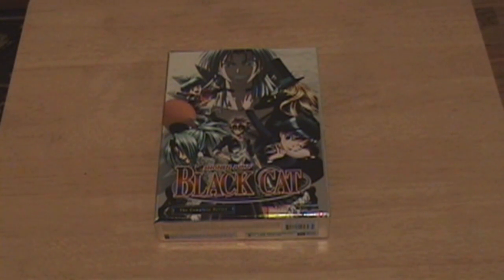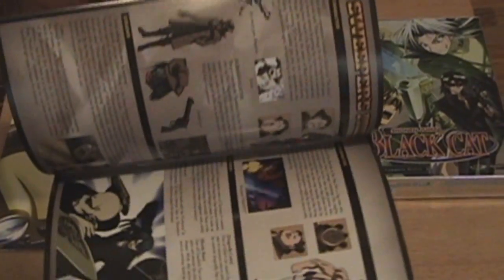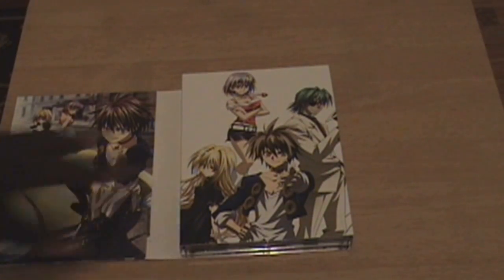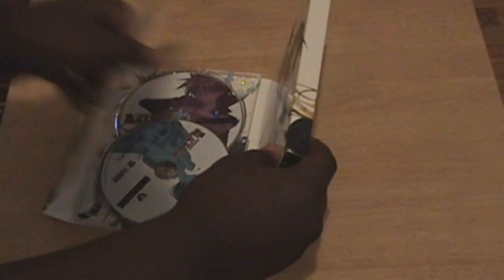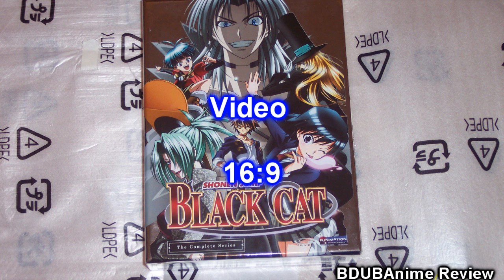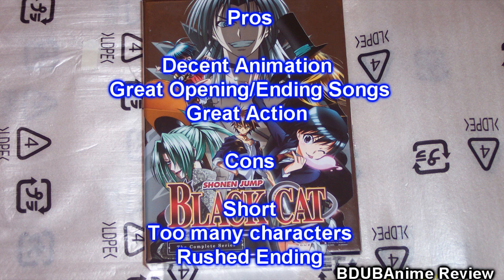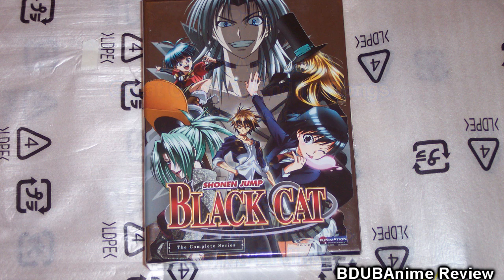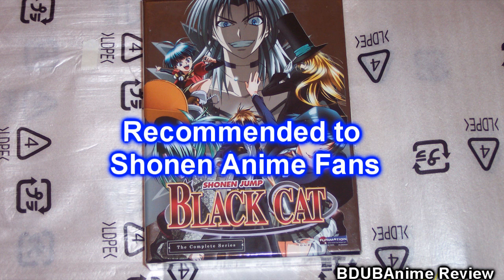Anime DVD/Blu-ray Reviews:Black Cat 2008 Boxset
All New Anime Review!